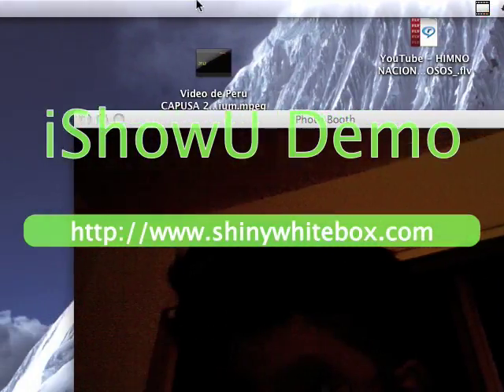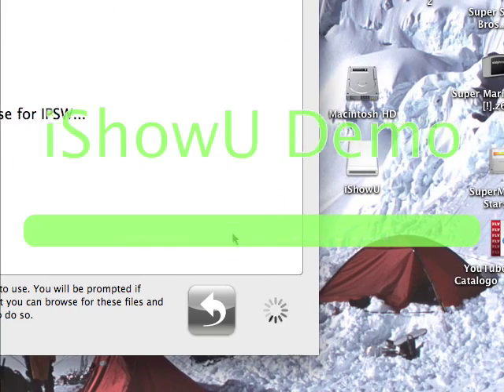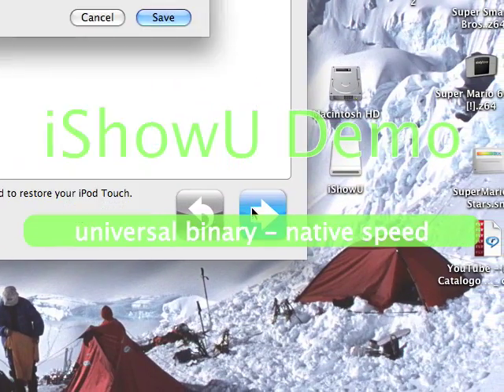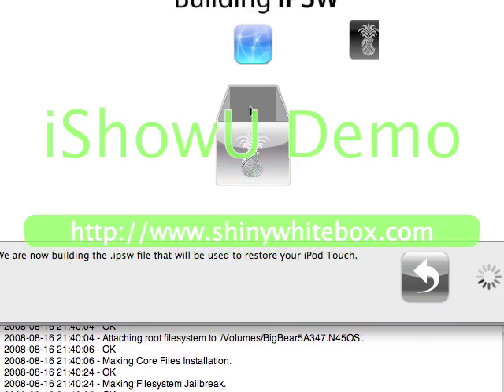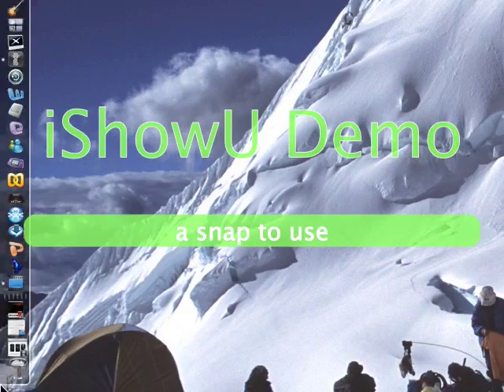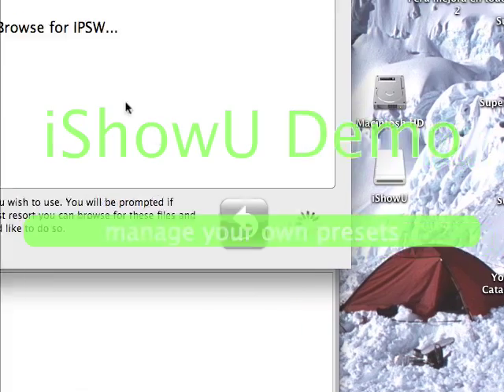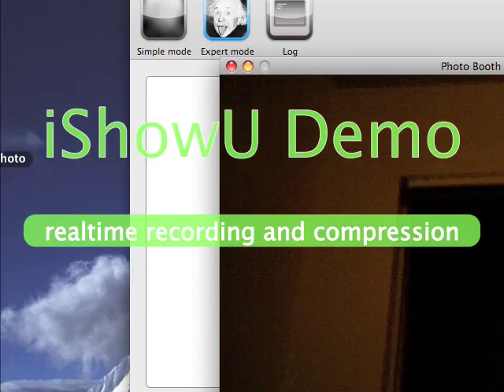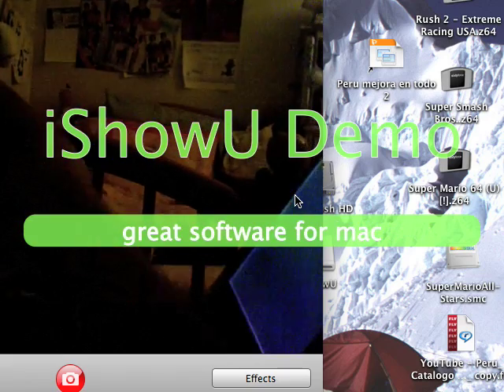how to jailbreak or pwn iphone 3g or ipod touch 2.0.1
how to to jailbreak iphone 3g and ipod touch on 2.0.1 fw with pwnagetool download fw's on modmyfone.com